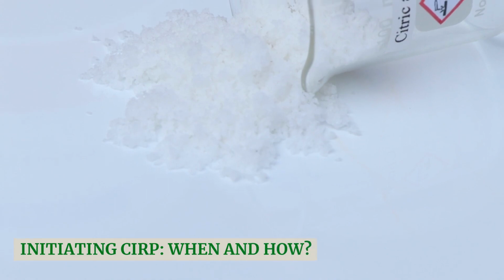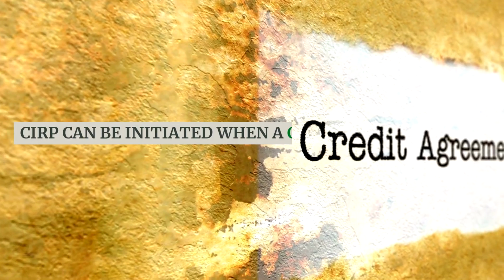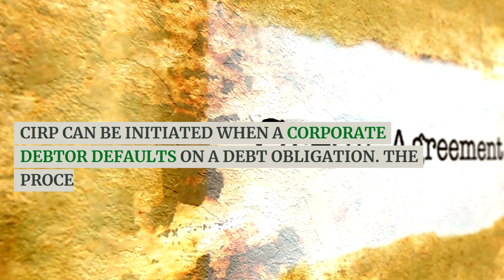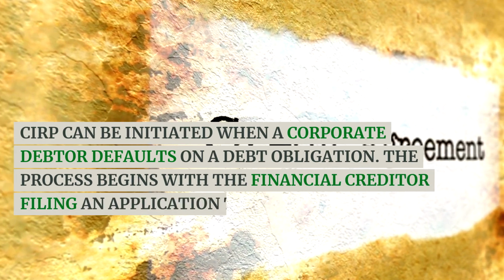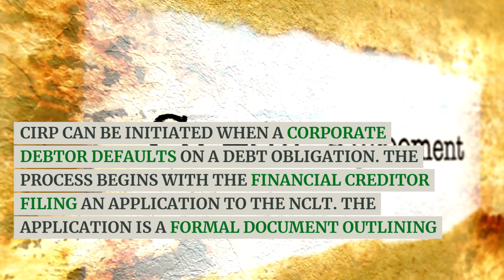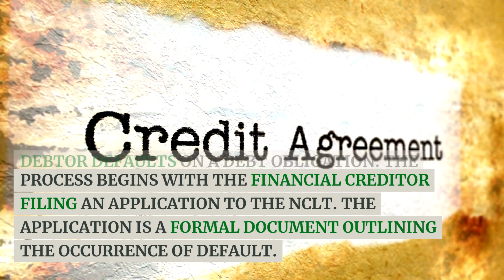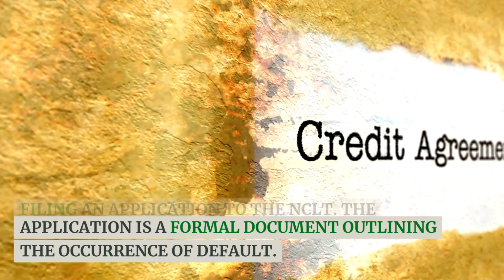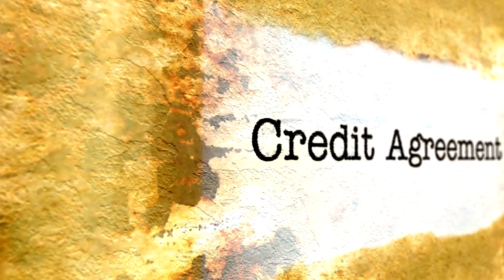Unlocking Insolvency: How Section 7 of IBC 2016 Empowers Creditors & Redefines Defaults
Explore the pivotal Section 7 of the IBC 2016 with 'Legal Baatchit', where we delve into the intricate processes that empower financial creditors to initiate corporate insolvency resolution proceedings. This detailed walkthrough sheds light on the threshold for default, the role of the adjudicating authority, and the rights of financial creditors, including homebuyers in real estate projects. Whether you're a legal professional, a corporate entity, or an investor, understanding the implications of Section 7 can significantly impact your approach to insolvency and default. Stay ahead of the curve with this comprehensive guide, featuring expert insights and real-world case laws that illustrate the practical application of the IBC. Don't miss out on crucial updates that can redefine creditor rights and corporate debtor obligations.